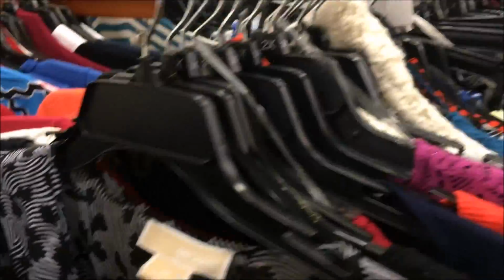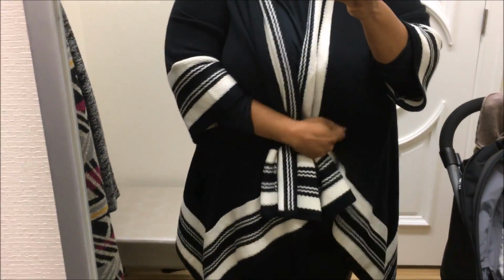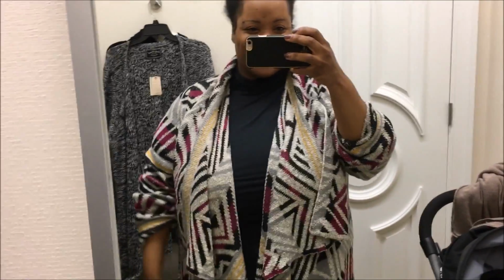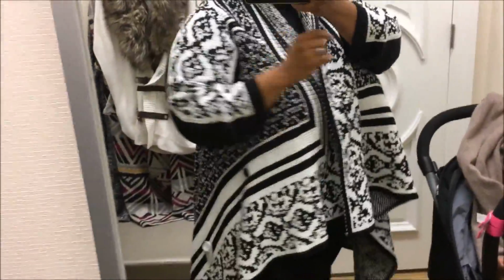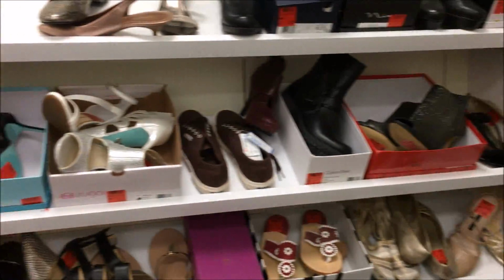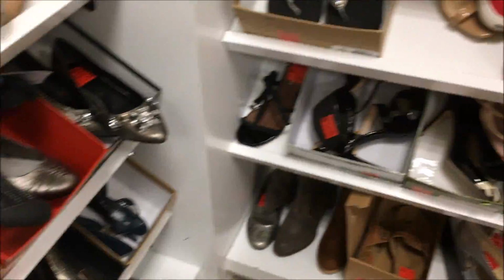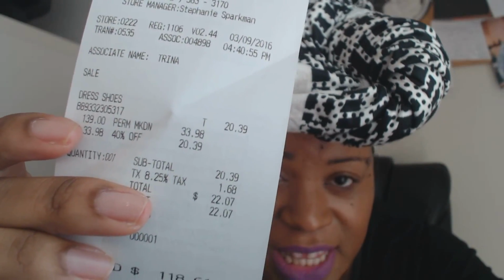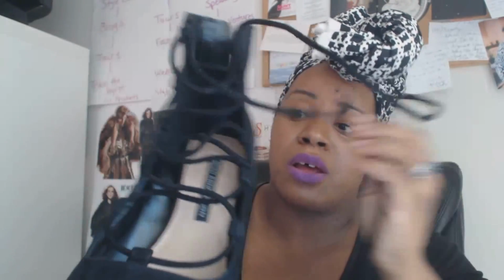Shop with me: Belk DALLAS Red Dot Clearance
Follow me in Instagram AND Periscope @IamDionneDean